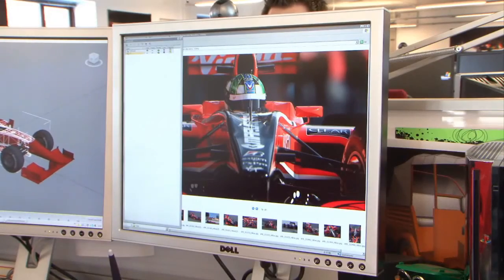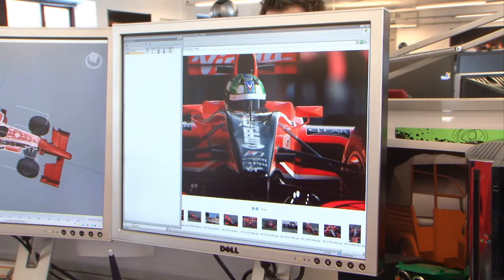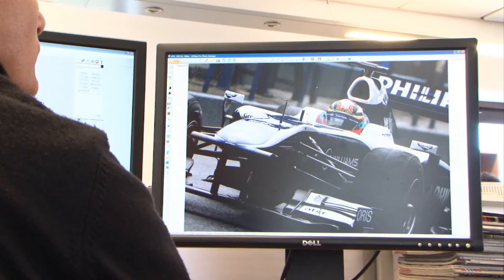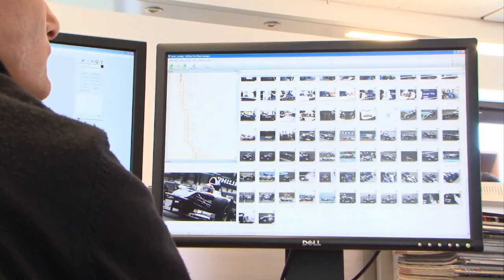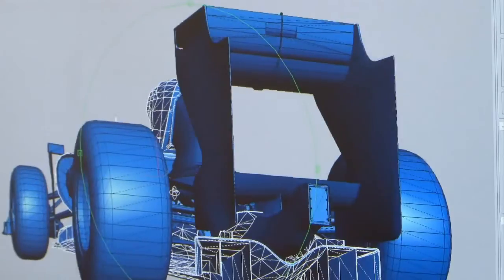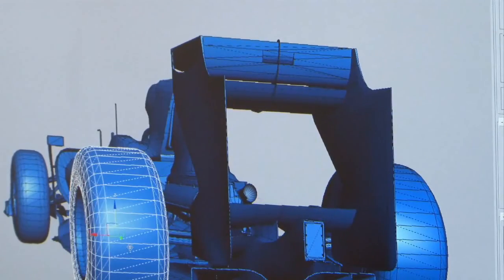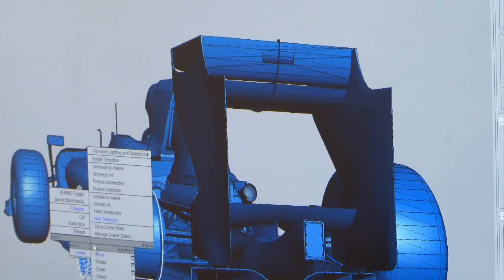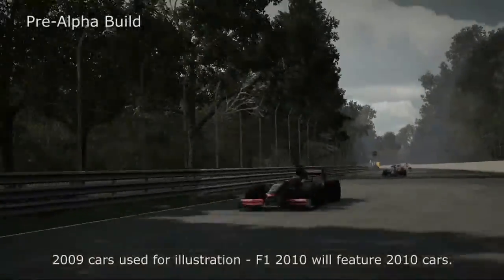F1 2010 : Carnet de développeur